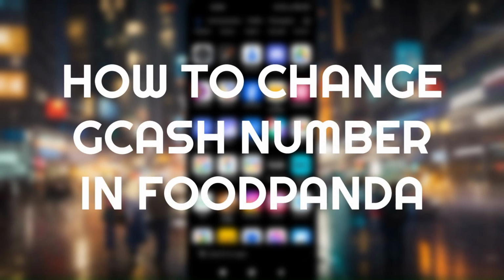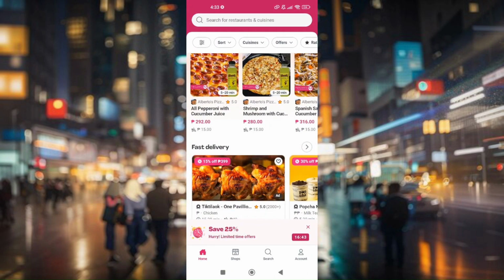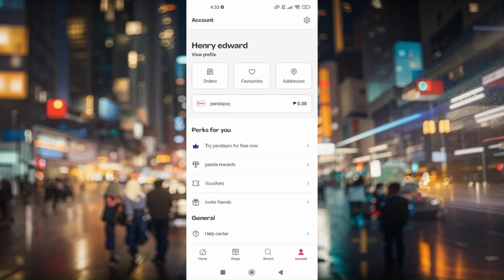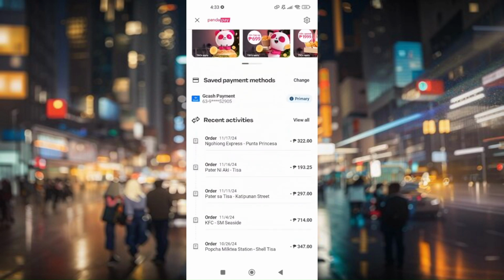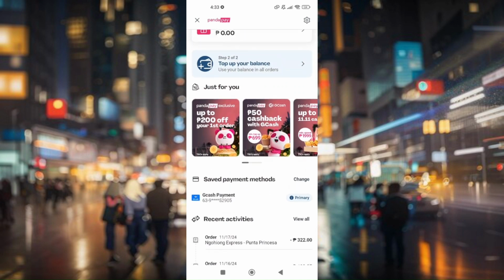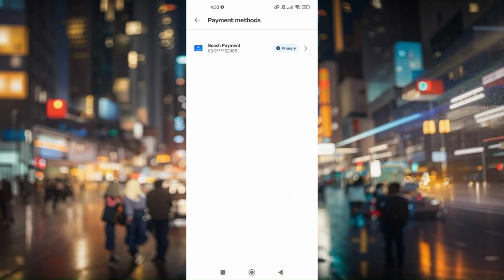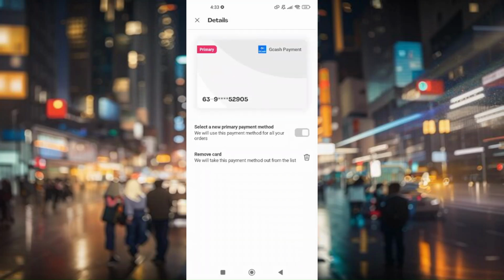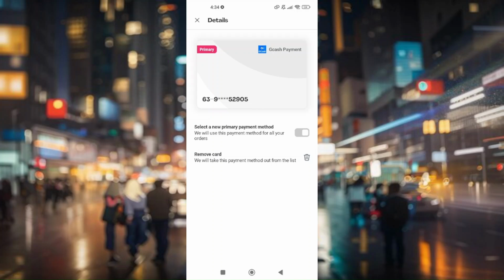HOW TO CHANGE GCASH NUMBER IN FOODPANDA 2026! (FULL GUIDE)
In this video, I am going to show you how to change your GCash number in FoodPanda for 2026. This full guide provides step-by-step instructions on how to update your payment details in the FoodPanda app. Learn how to link a new GCash number, remove your old number, and ensure your payments are processed smoothly.

0:00 INTRO
0:05 TUTORIAL